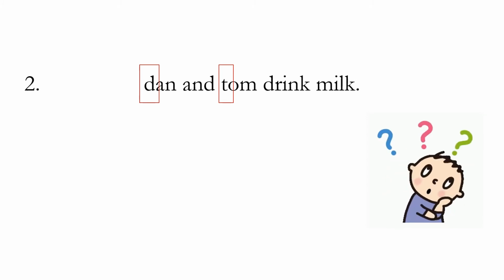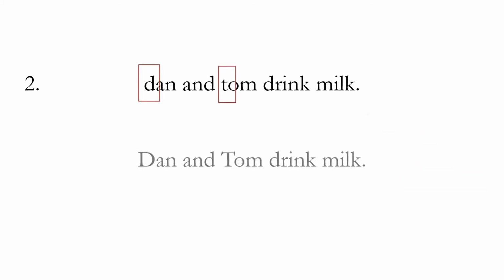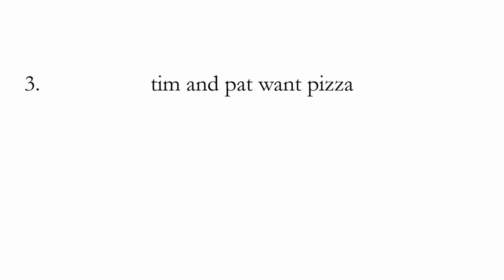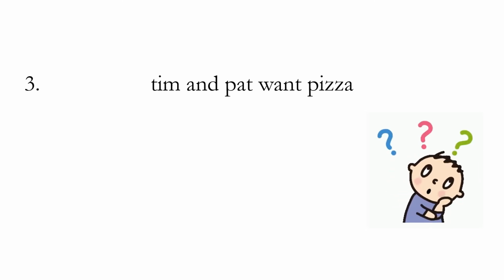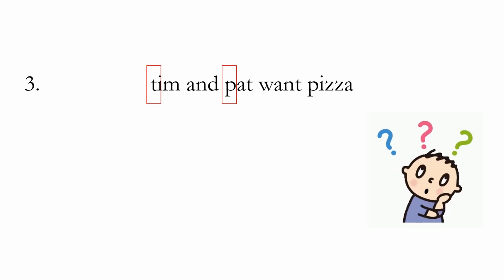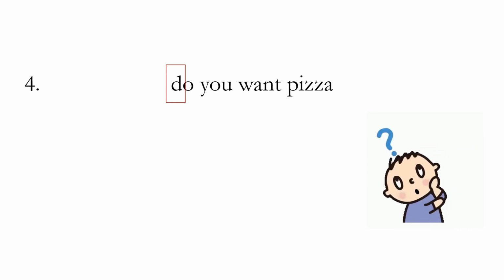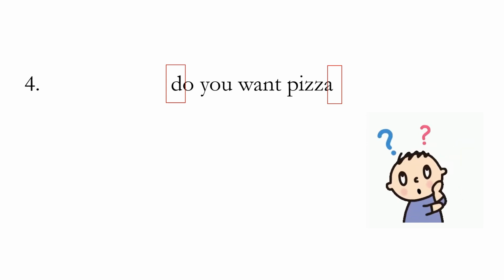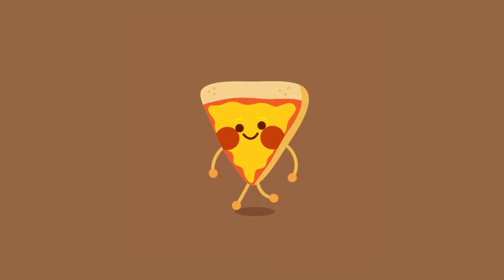Daily Edit 1